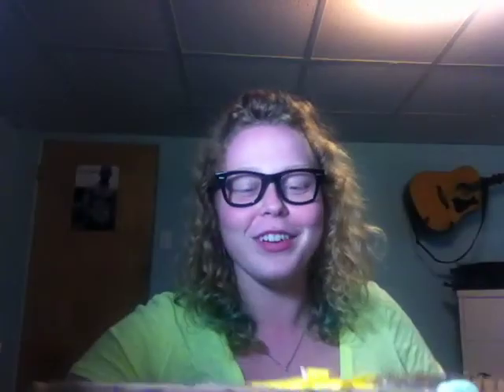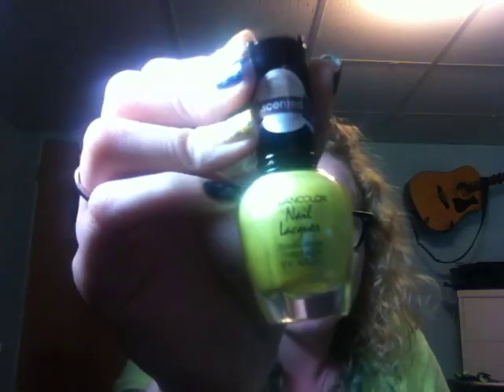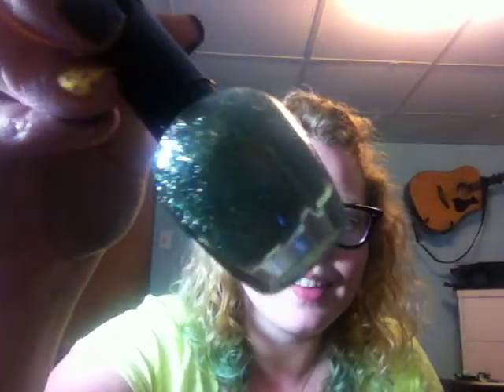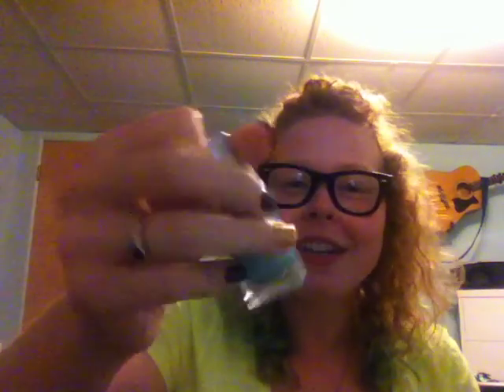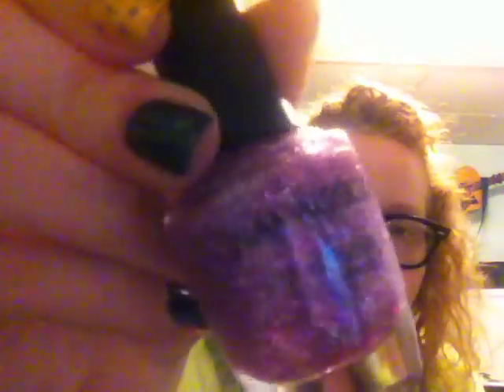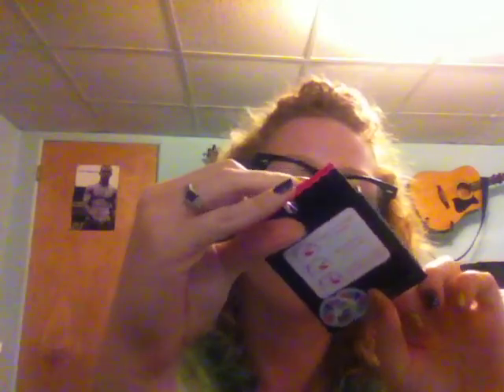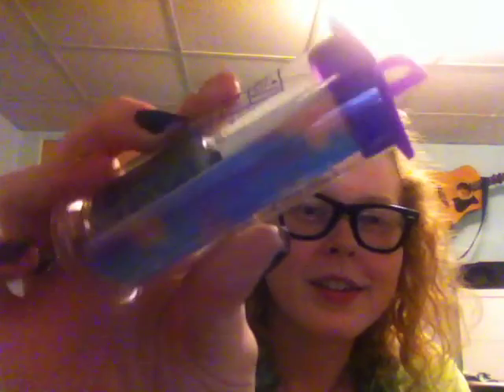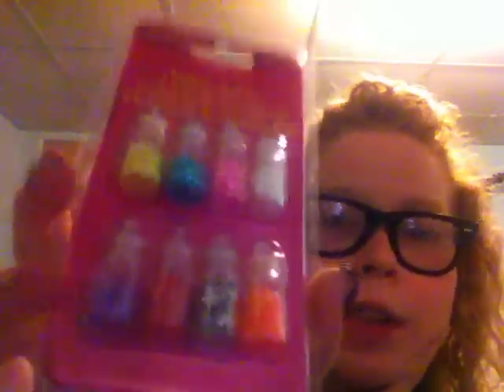My First Swap With Lorancd!!!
This is my very first swap and it was amazing!